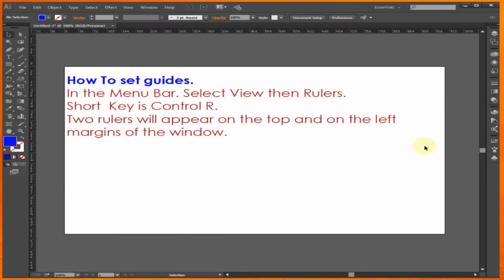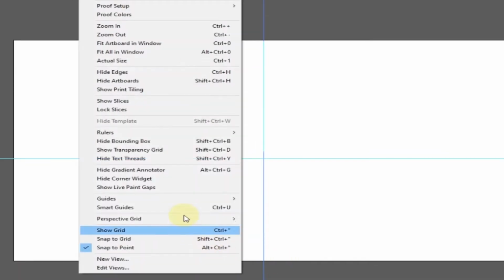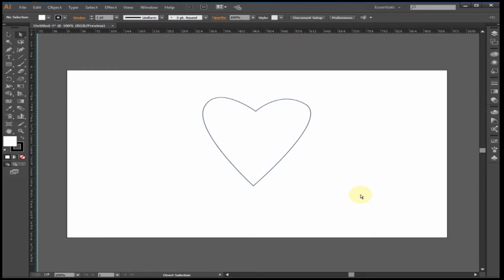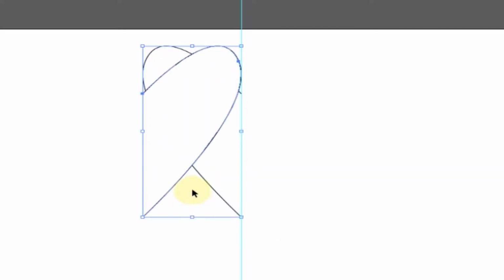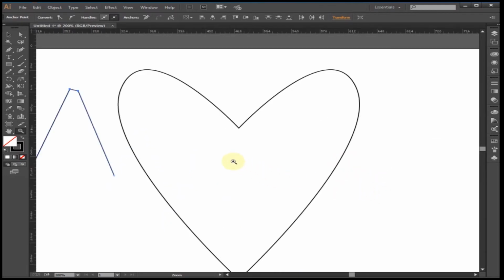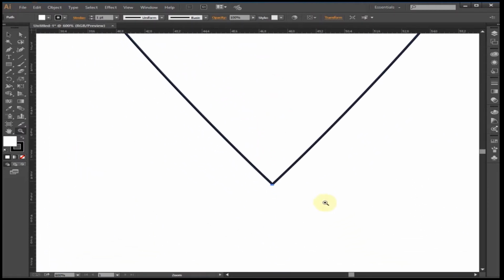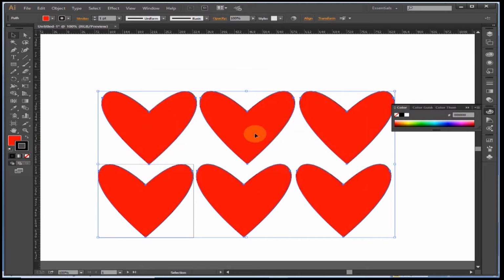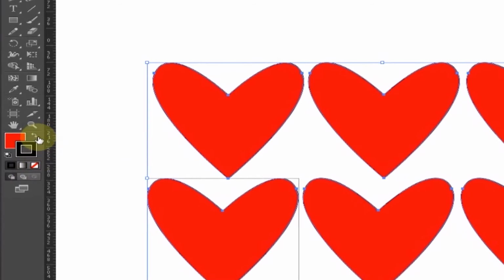Guides, Join, Reflect, Lecture 6, Adobe Illustrator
Lecture 6, Learn how to use guides to design proportionate object.
How to join two seperate paths,
How to get reflected copy.